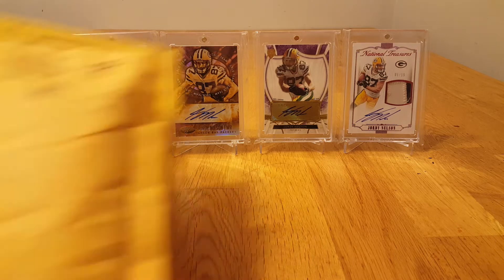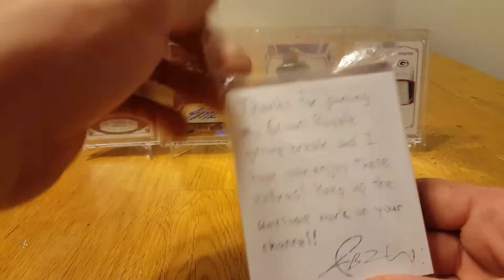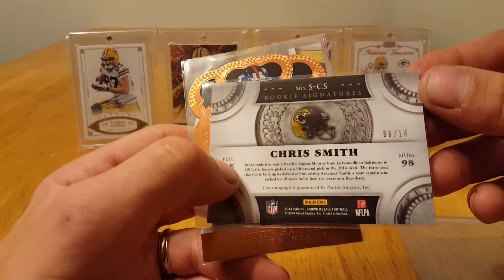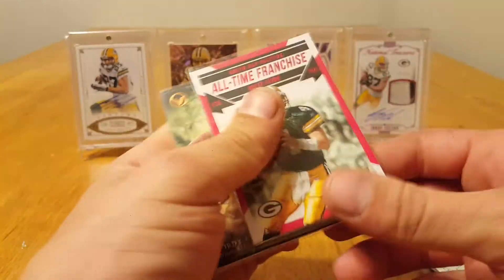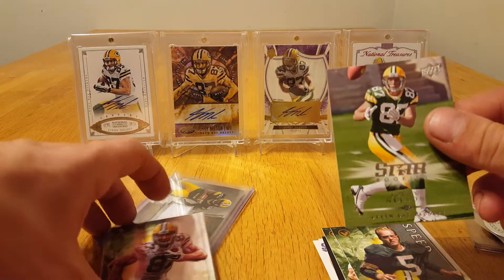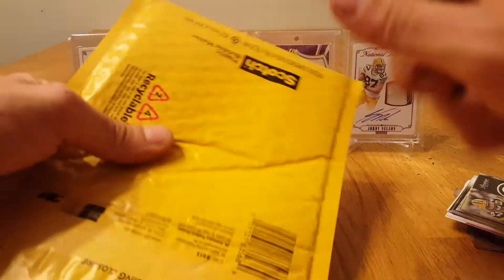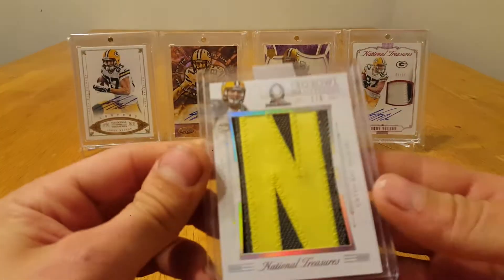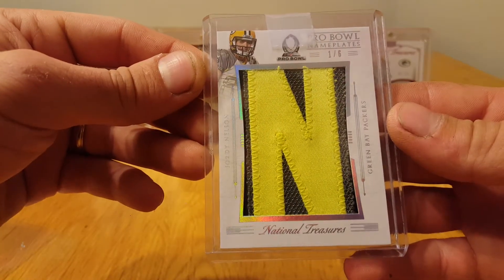2 Package Mailday. Group Break and Trade